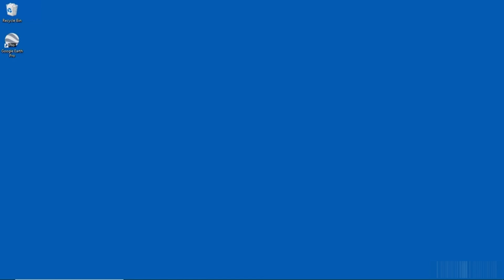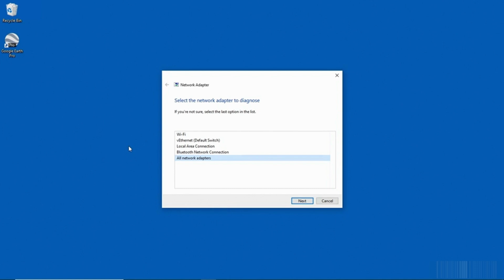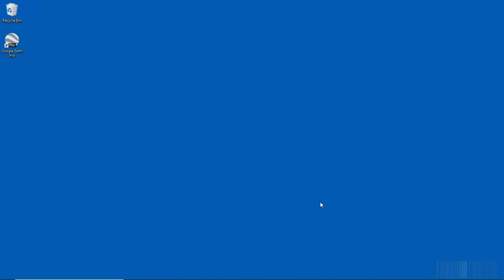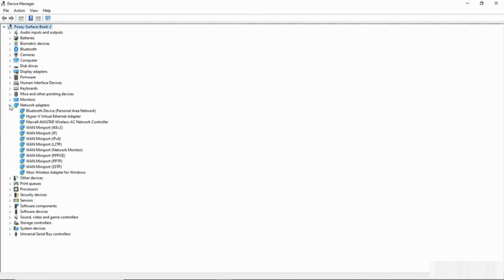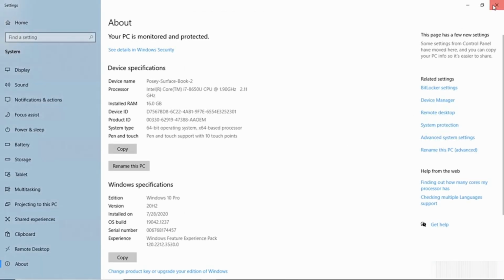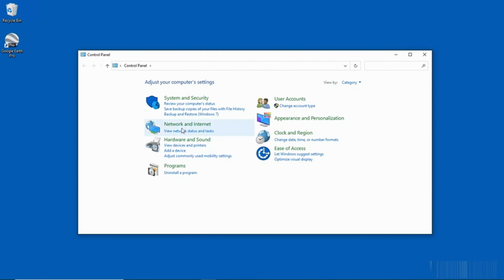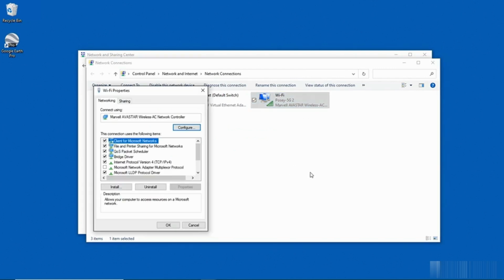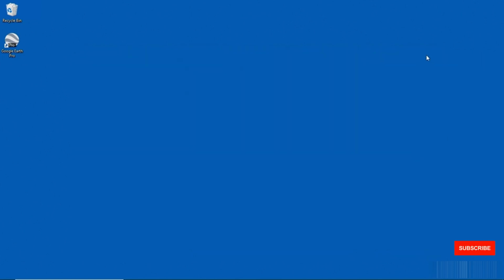How To Fix WiFi Connectivity | Windows 10 Advanced Troubleshooting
If you're facing problems like dropped connections, slow Wi-Fi, or being unable to connect to a network, this troubleshooting guide will help you quickly resolve the issue and get back online.

Ideal for beginners and IT support professionals, the video explains everything in easy-to-understand terms. Watch now to restore your Wi-Fi connection and ensure smooth internet performance.